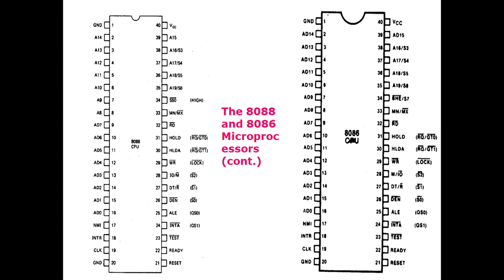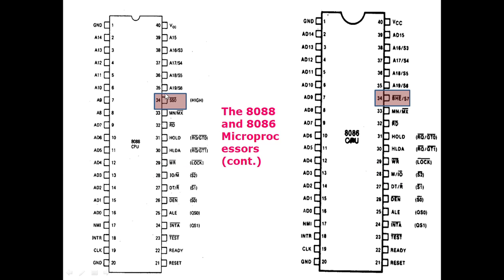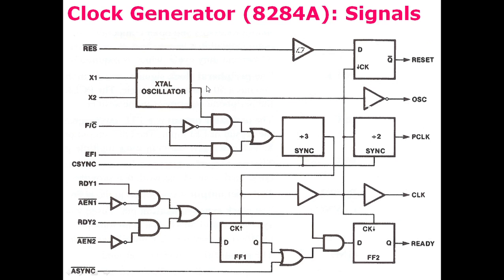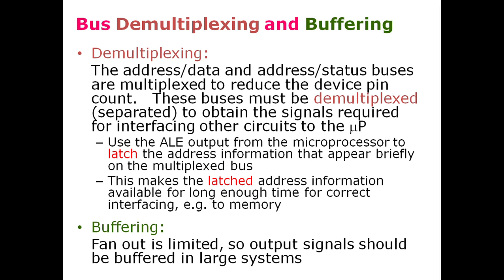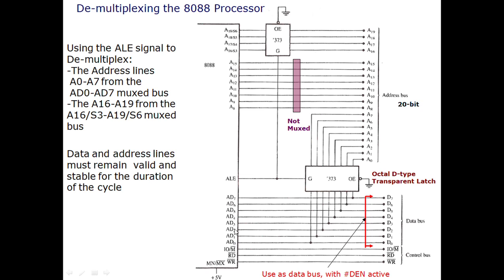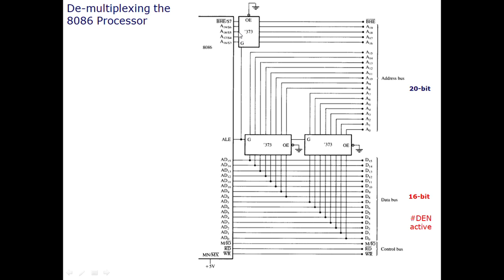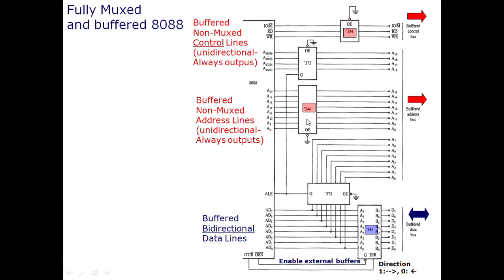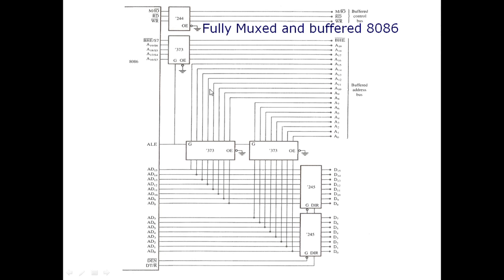EEE342-MP-13a: Buffering and de-multiplexing 8086 and 8088 microprocessors